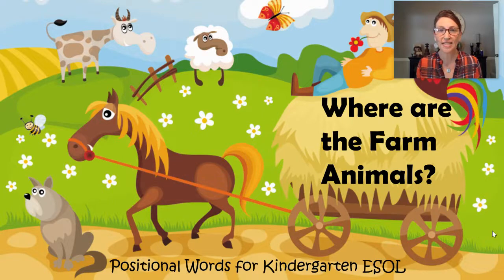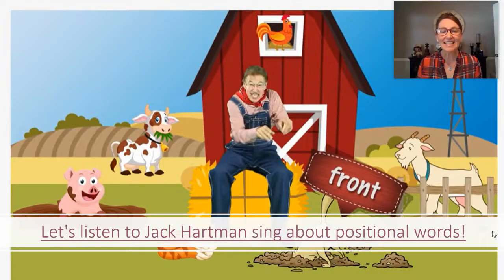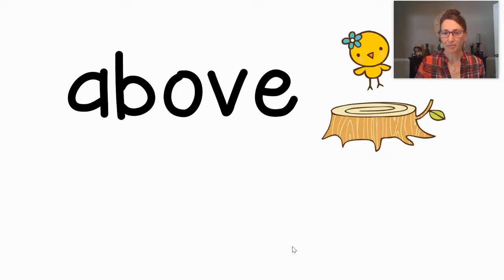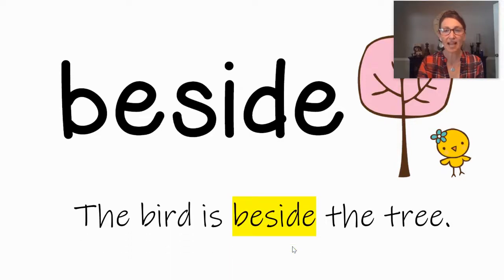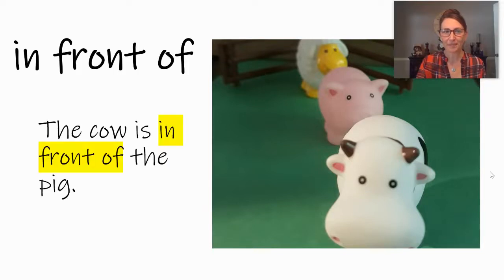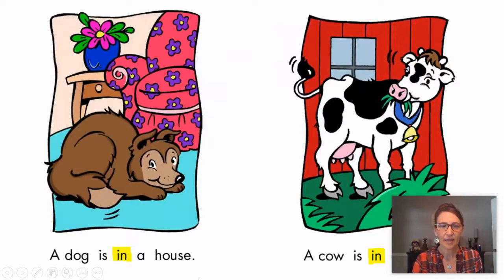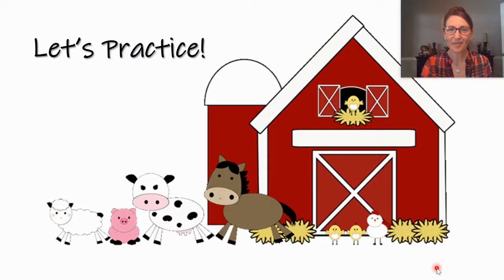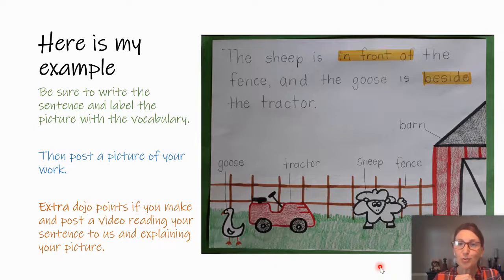Farm Animal Positional Words